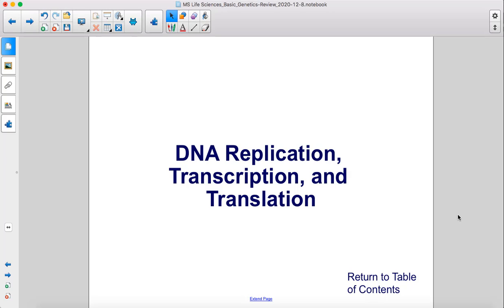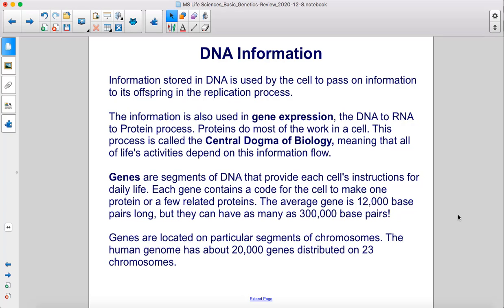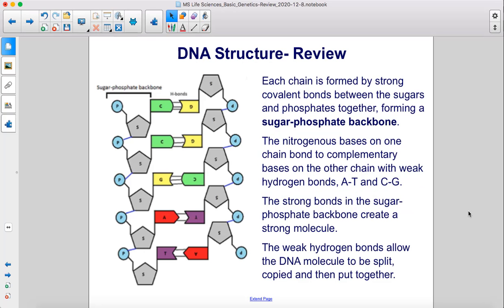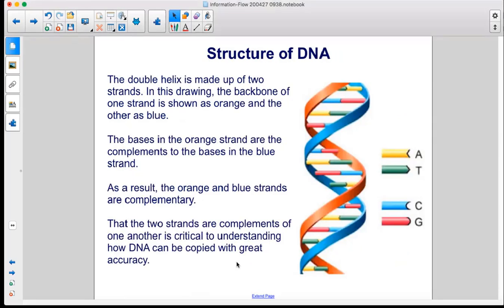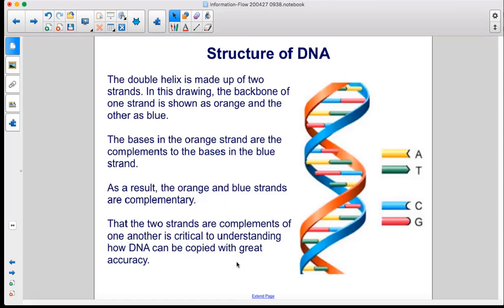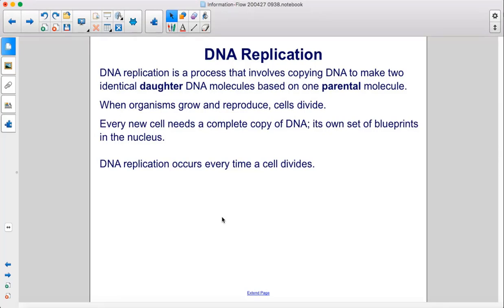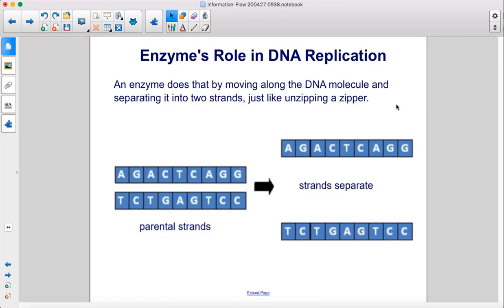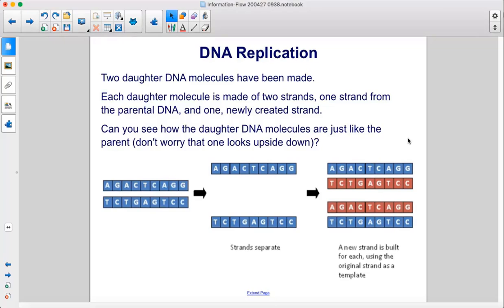DNA Replication Transcription and Translation Part 1